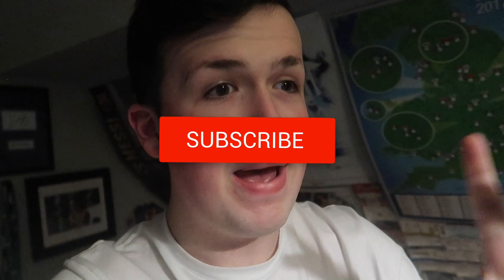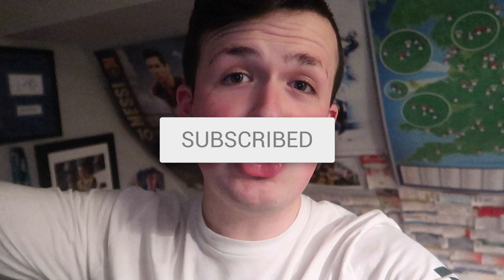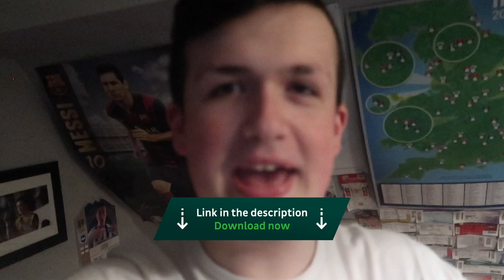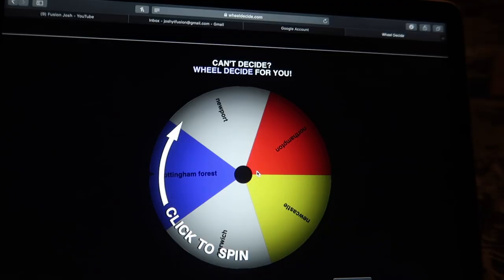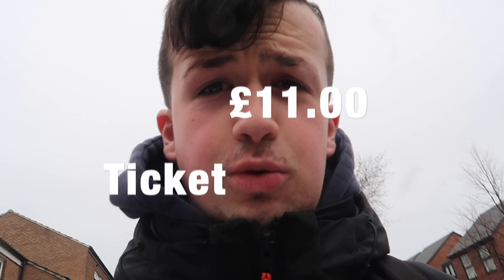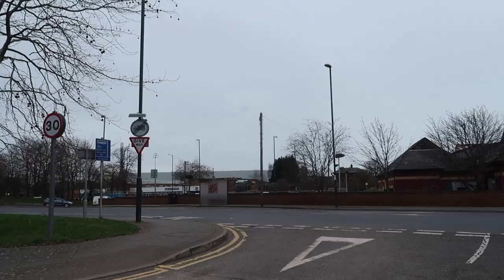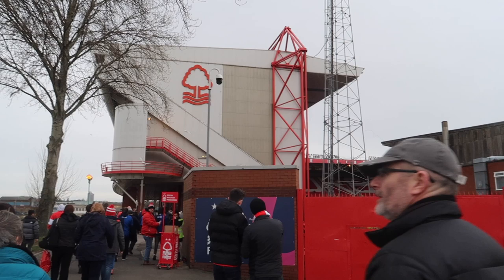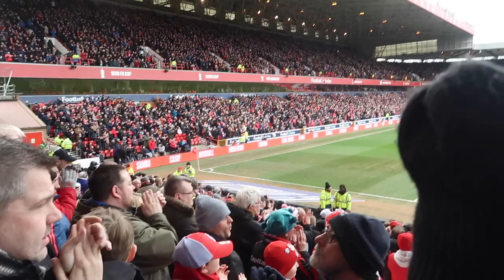*CLASS AWAY FANS* - NOTTINGHAM FOREST vs QPR - AOT92 #7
DOWNLOAD THE OneFootball APP RIGHT NOW!